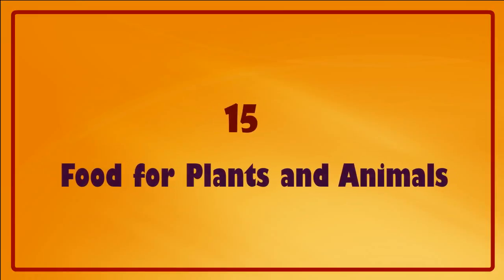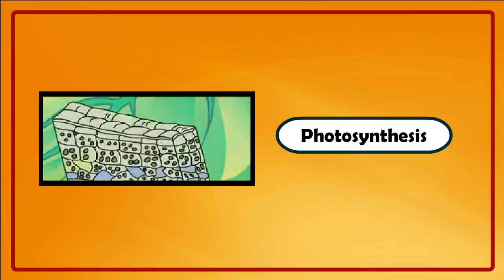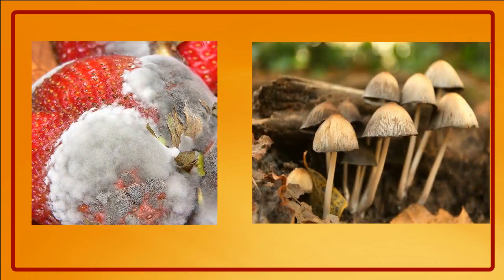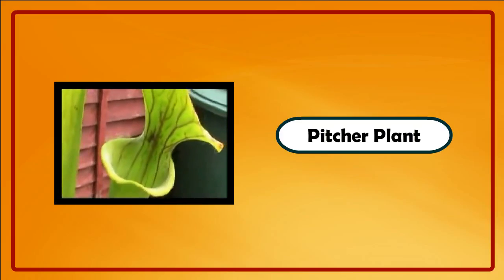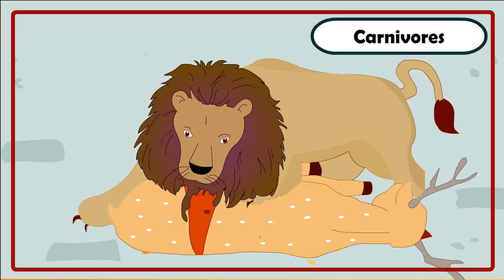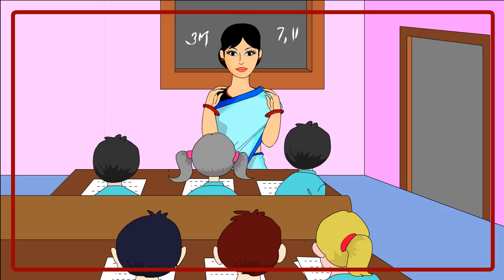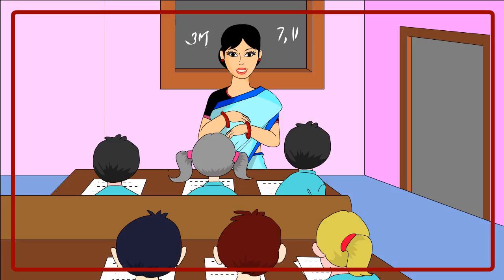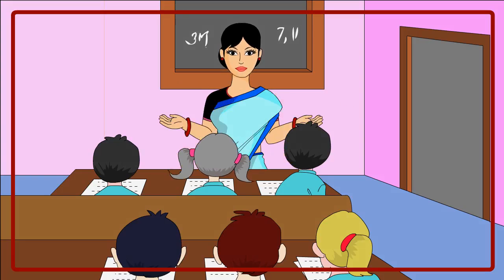Food for Plants and Animals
Learn about how plants make their own food, food habits in animals, food chain, etc.